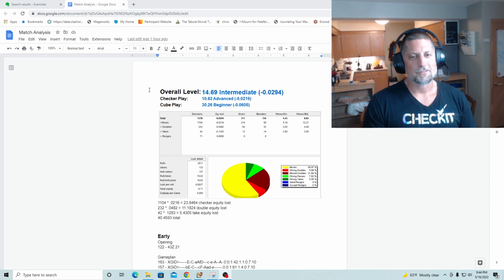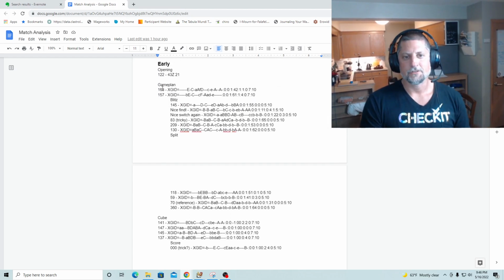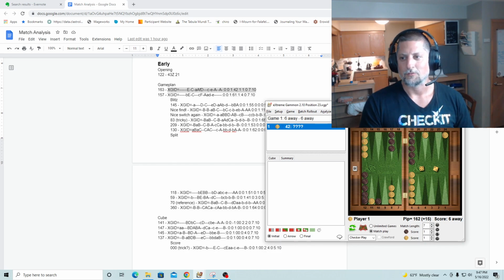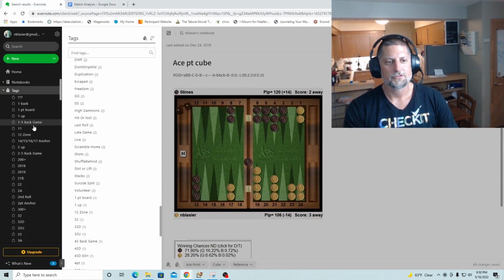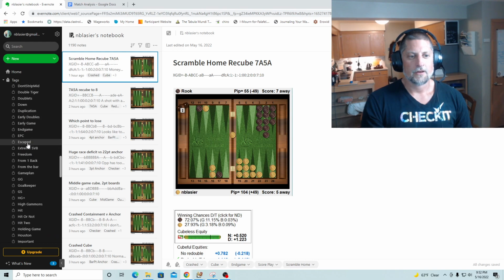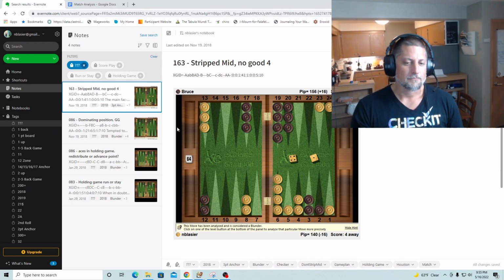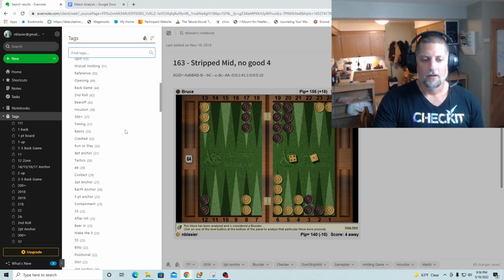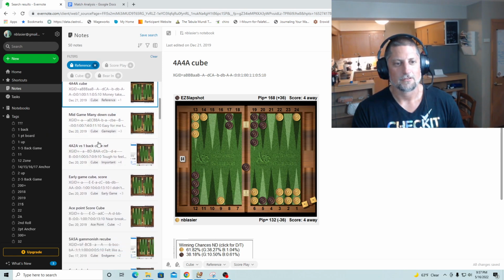Categorizing Errors and References